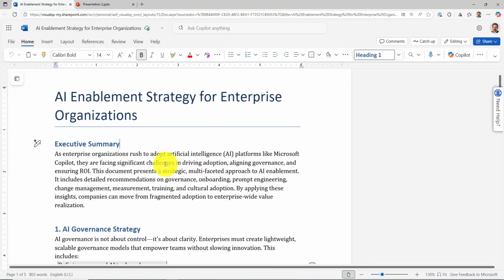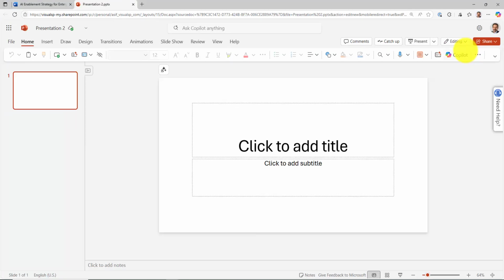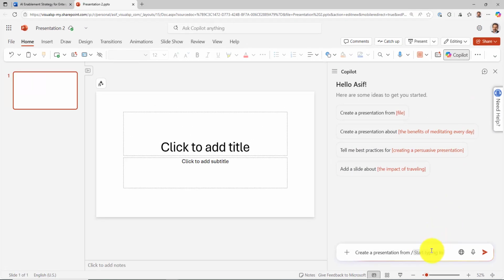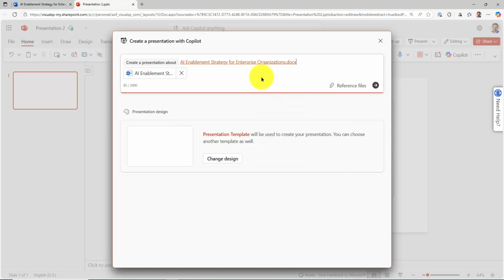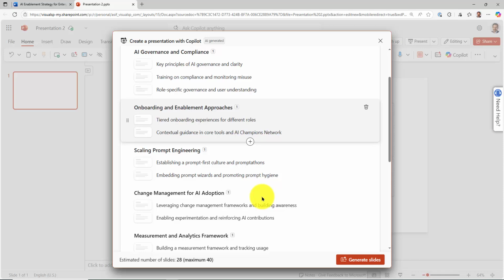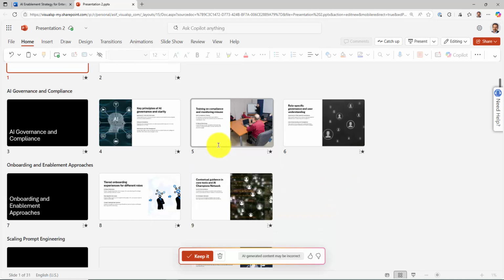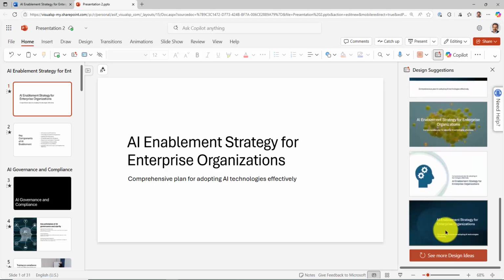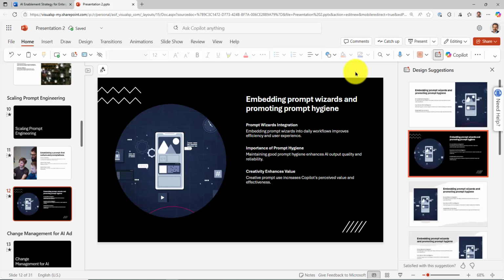Turn Dense Microsoft Word Docs into Stunning Presentations with Microsoft Copilot in PowerPoint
Learn how to effortlessly convert long and content-heavy Microsoft Word documents into polished presentations using Microsoft Copilot in PowerPoint. In this video, we show how Copilot automatically generates an initial slide deck—doing 70-80% of the work for you. You’ll also see how to refine the results using PowerPoint’s built-in design tools for that final professional touch.